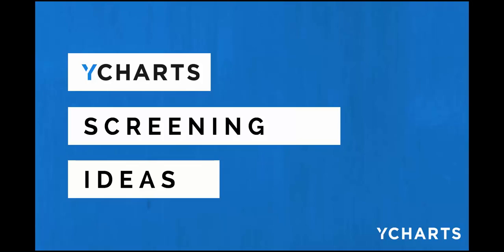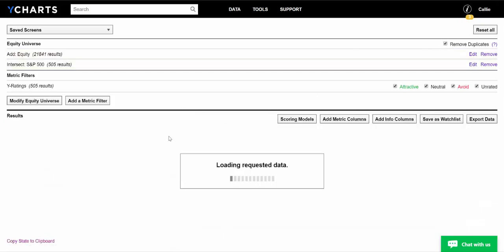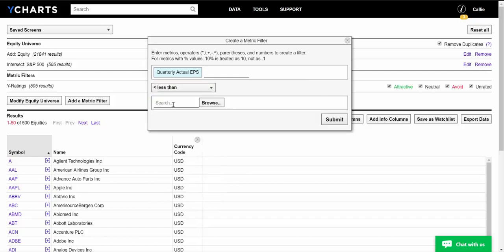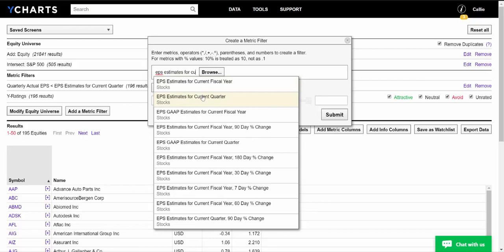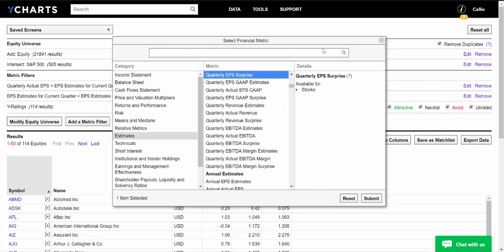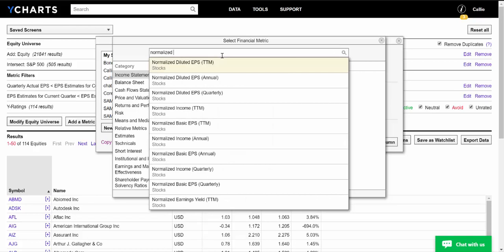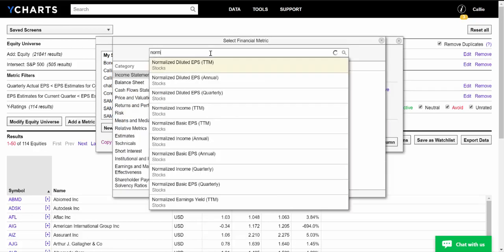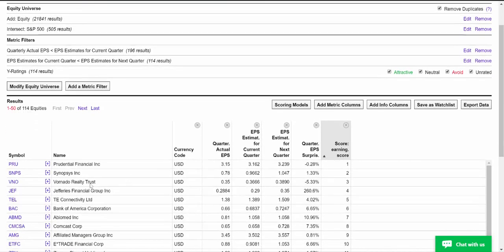YCharts Screening Ideas: Screening for Stocks that Beat Earnings Estimates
In this tutorial, learn how to:

1. Create a universe of stocks within the S&P 500 who have beat earnings estimates
2. Add metric filters to examine companies with consistent earnings strength
3. Apply a scoring model to rank long-term earnings growth